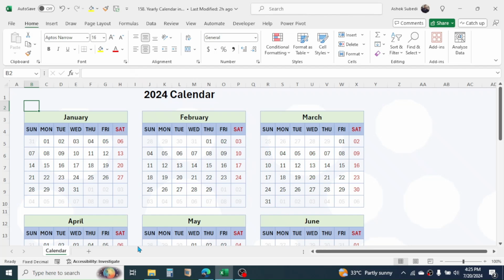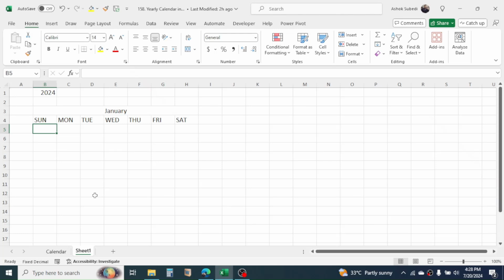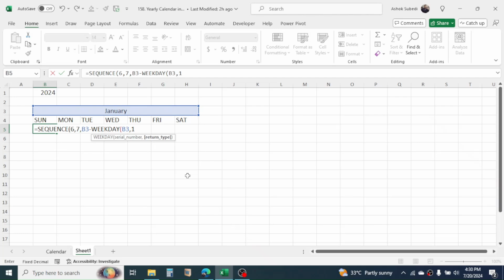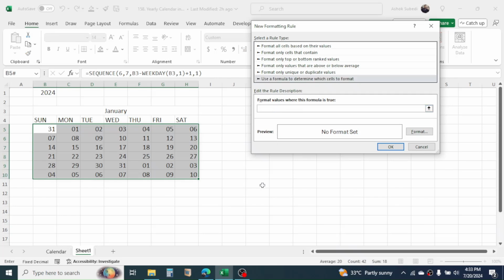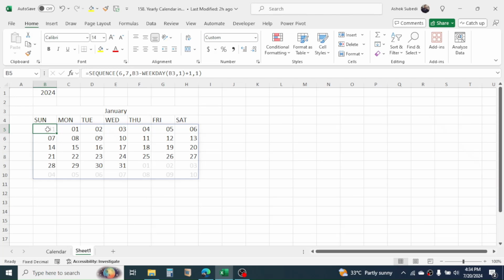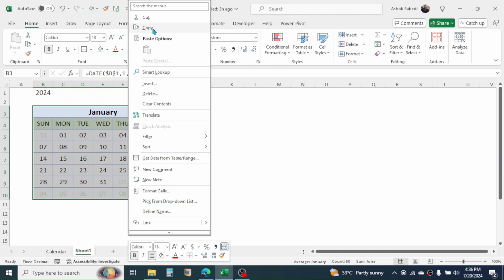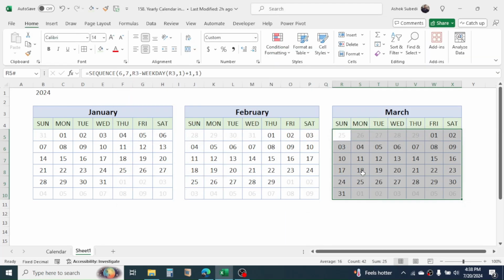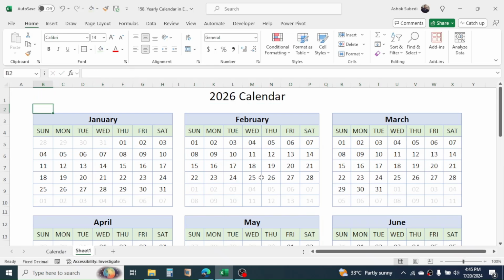How to Make Dynamic Yearly Calendar in Excel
In this tutorial you will learn how to make a dynamic yearly calendar in Microsoft Excel. By using powerful Excel formulas, we will automate the dates of calendar. This will be useful for scheduling the events, meetings and keep track of the things.